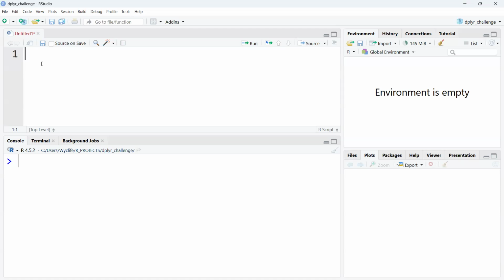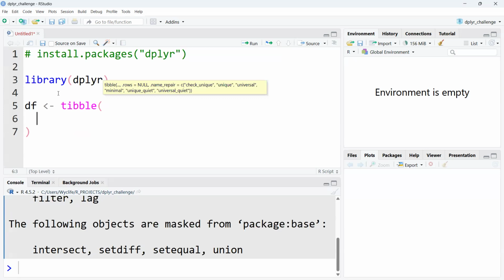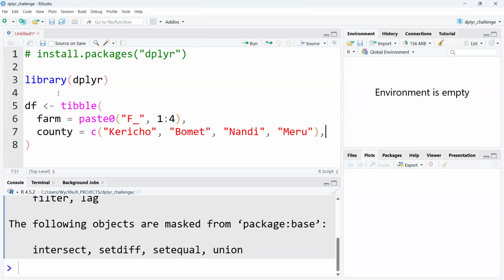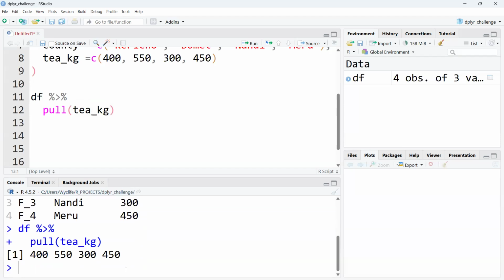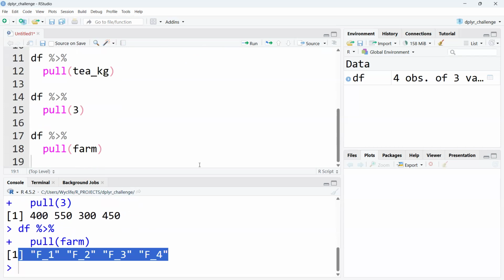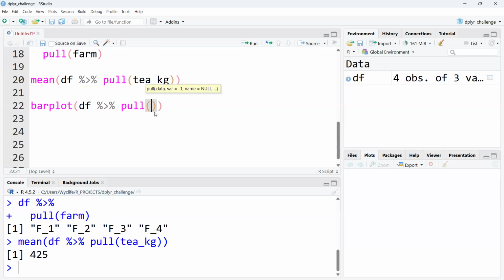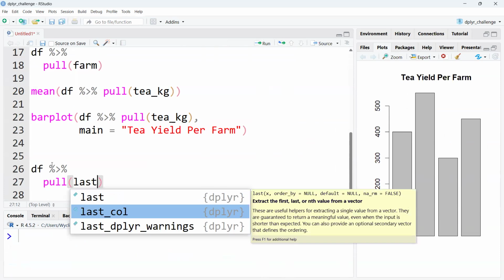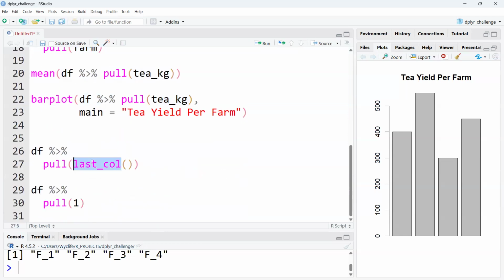R Programming Basics to Advanced: Day 15: dplyr::pull()